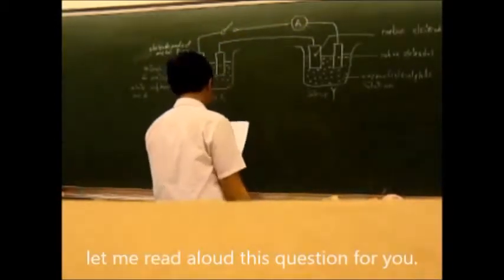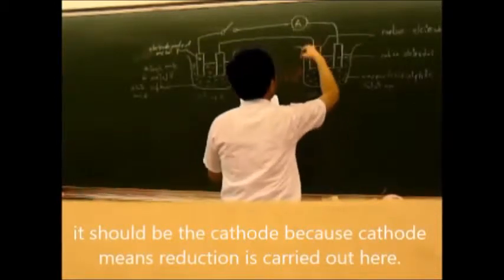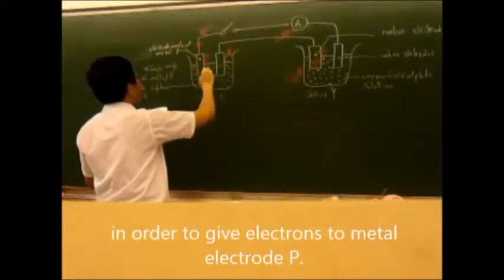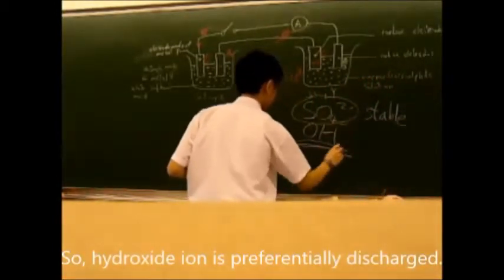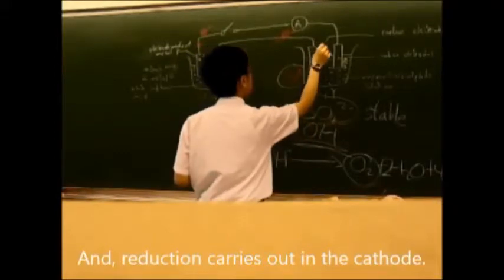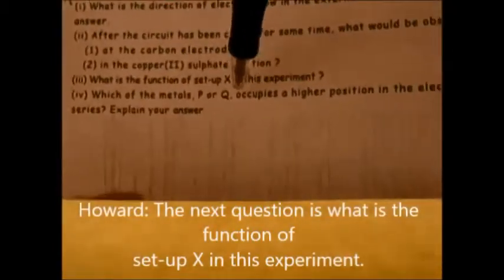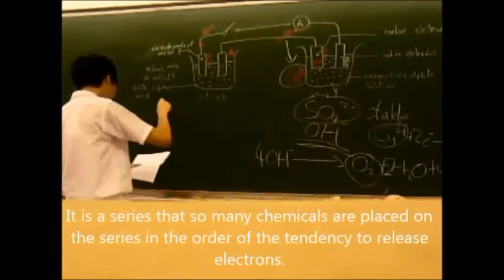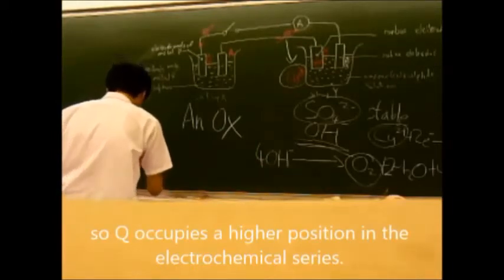TWGSS S5 X2 Chem Project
Question 5 Chemical Cells and Electrolysis     Members: 5A 29, 5E 29, 5E 38, 5E 39